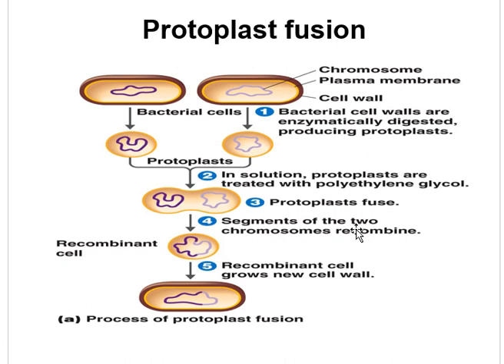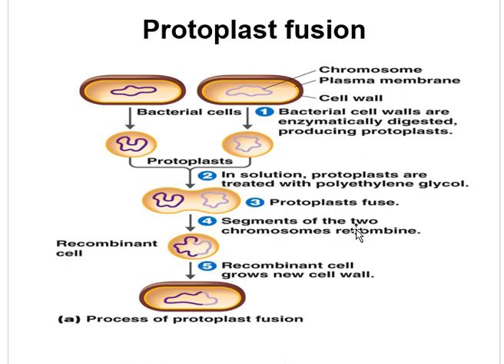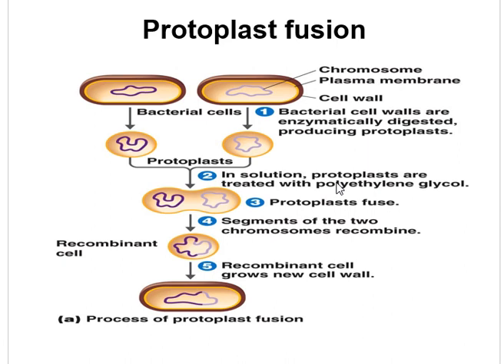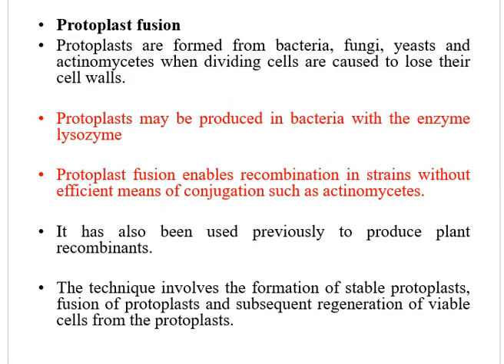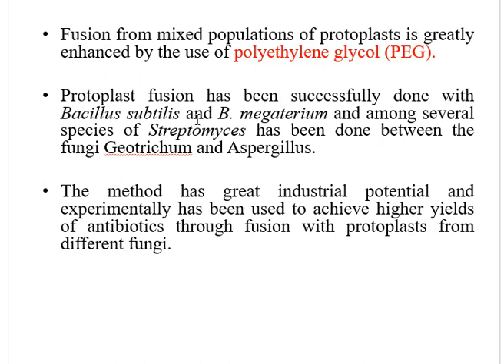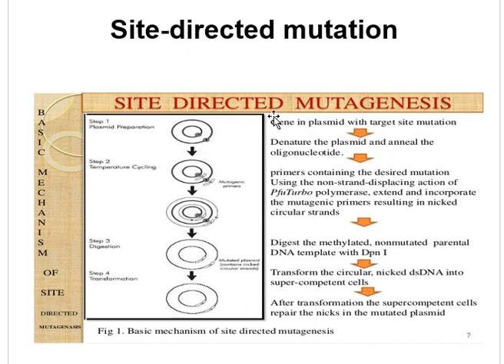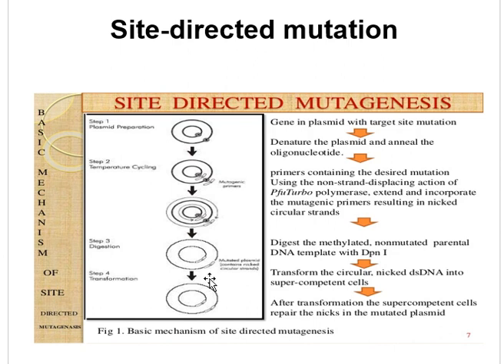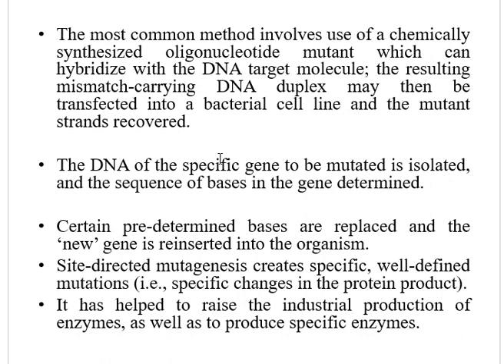Protoplast fusion, site directed mutation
Biotechnology Hub- By Ms. Manam Walait